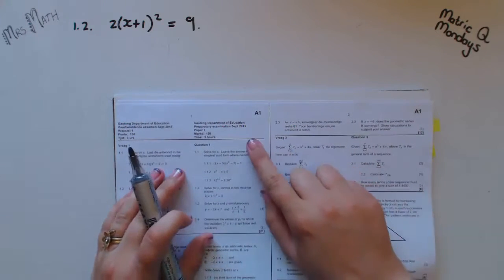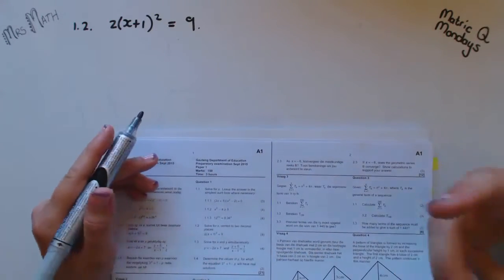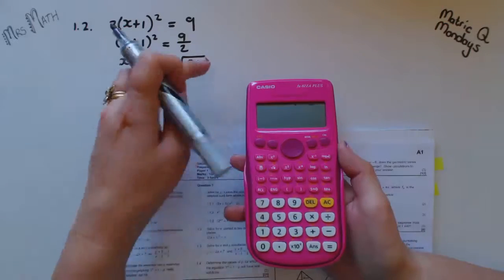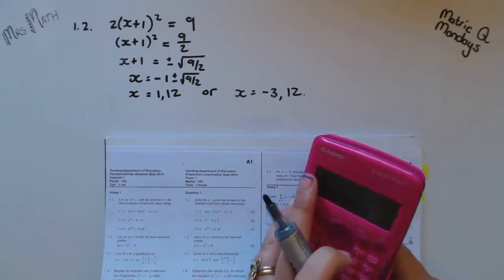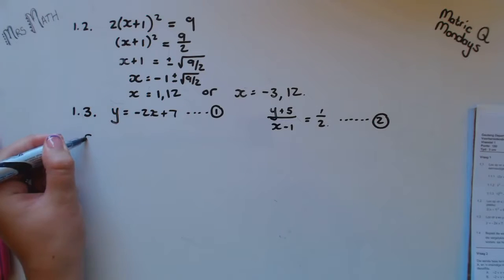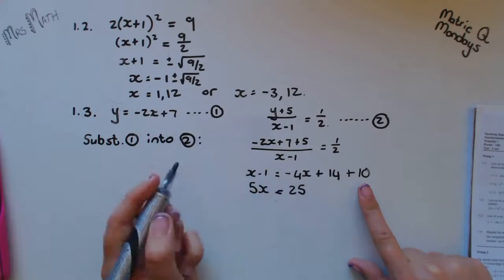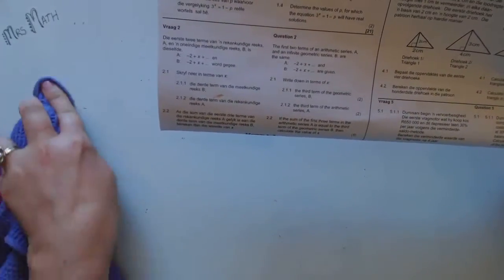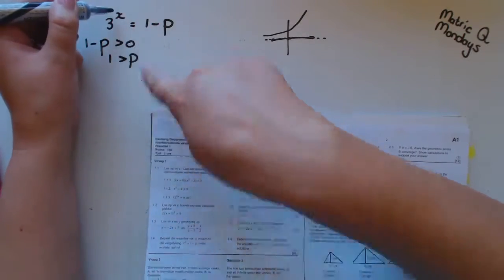Matric Q Monday Episode 2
Solve for x and y simultaneously and determining the values of p for which an equation will be real. This is what is in store for Gauteng Dept Sept Exam, 2015 Q 1.2-1.4